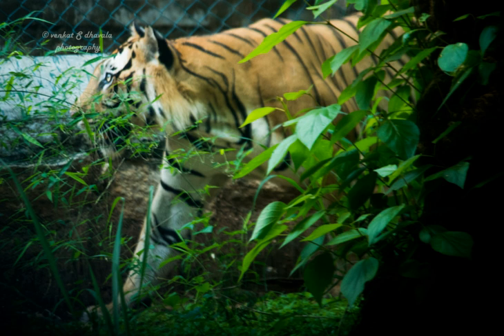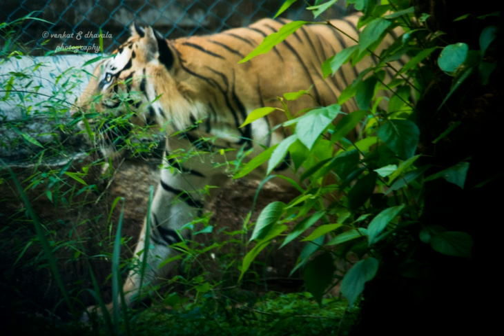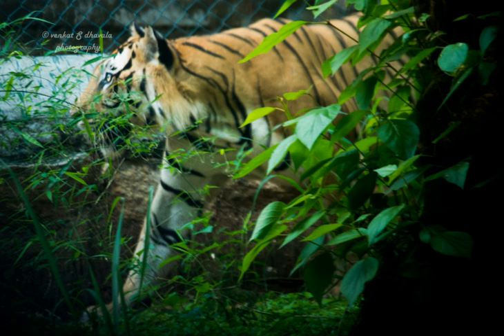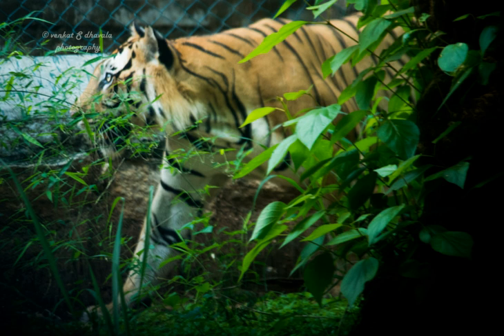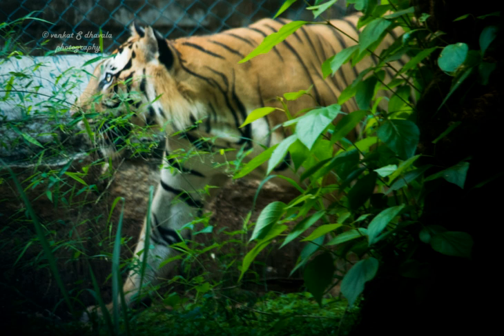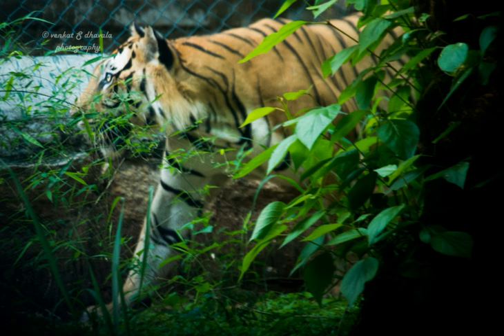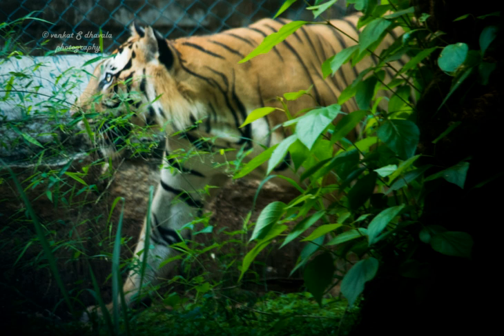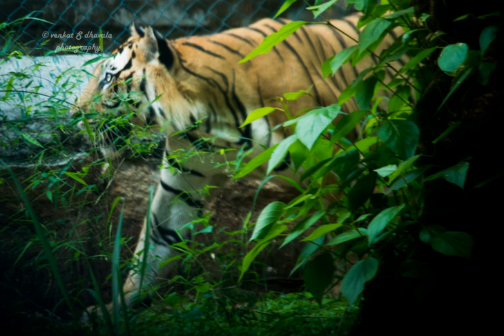Bannerghatta National Park | Wikipedia audio article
This is an audio version of the Wikipedia Article:
Bannerghatta National Park

00:01:08 1 Geography
00:01:58 1.1 Water sources
00:02:20 1.2 Flora
00:02:31 1.3 Fauna
00:03:07 2 Illegal mining around Bannerghatta national park
00:03:55 3 Biological park
00:04:20 3.1 Safari
00:04:54 3.2 Elephant sanctuary
00:06:24 3.3 Zoo
00:06:55 3.4 Butterfly park
00:07:50 3.5 Gallery
00:08:03 4 See also

- Socrates

SUMMARY
Bannerghatta National Park, near Bangalore, Karnataka, was founded in 1970 and declared as a national park in 1974.  In 2002 a portion of the park, became a biological reserve, the Bannerghatta Biological Park. It is a popular tourist destination with a zoo, a pet corner, an animal rescue centre, a butterfly enclosure, an aquarium, a snake house and a safari park. There are ancient temples in the park for worship and it is a destination for trekking and hiking. The Zoo Authority of Karnataka, the University of Agricultural Sciences, Bangalore, and the Ashoka Trust for Research in Ecology and Environment (ATREE), Bangalore, are collaborating agencies. Within the national park area are six rural villages enclosed within three large enclosures for sheep and cattle farming. This park offers a wide range of diverse wildlife to the exploradoras. Coming from the finest of Bengaluru, Karnataka, this parks offers a guided bus tour all along the 6 km safari roads, which is specially made for safarists and foreign tourist gatherers.